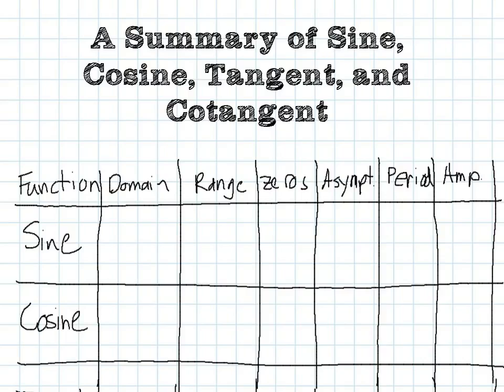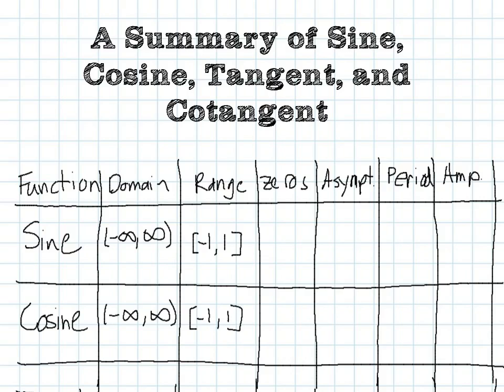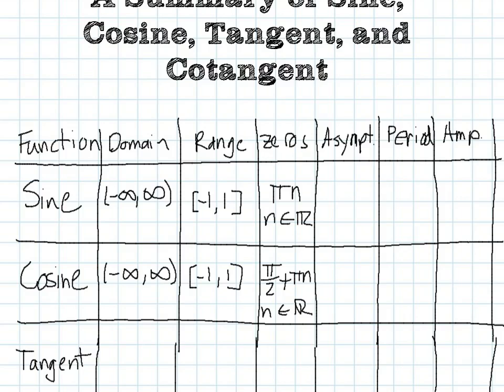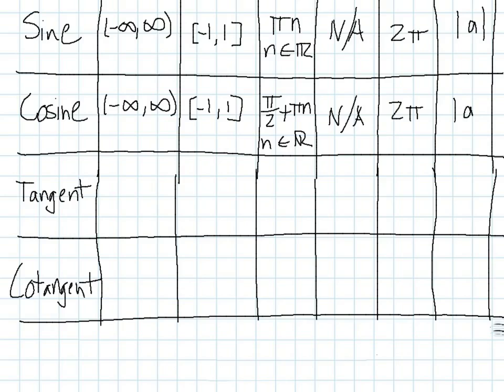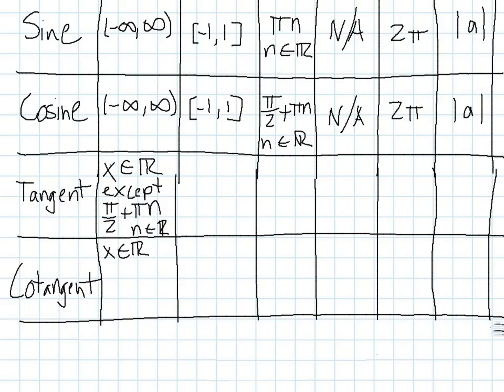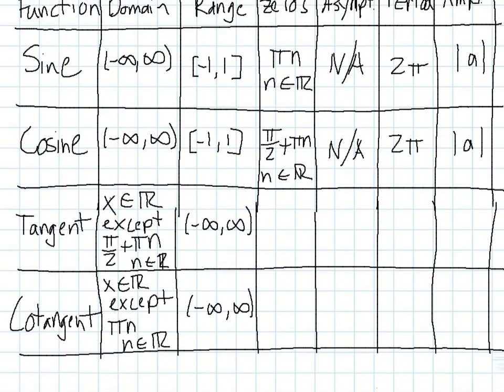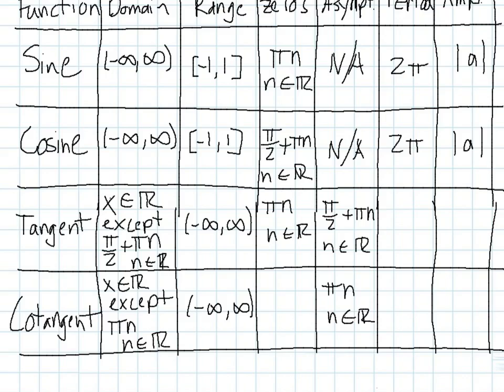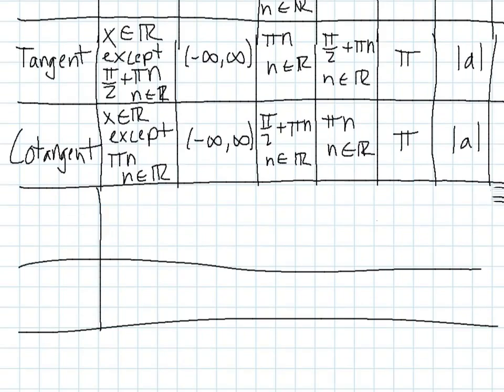A Summary of Sine, Cosine, Tangent, and Cotangent